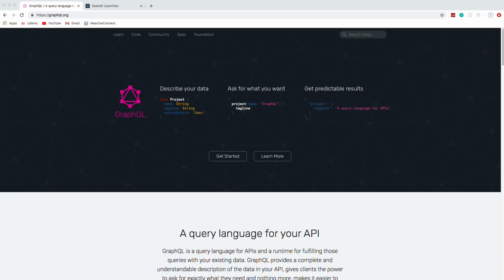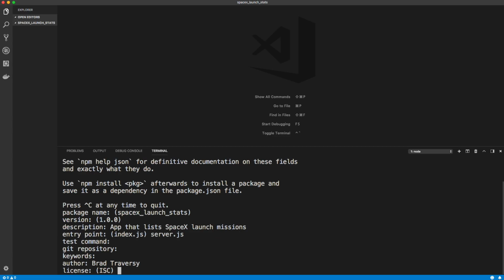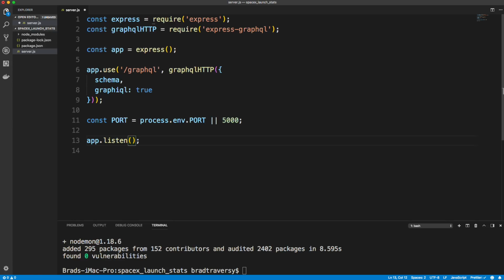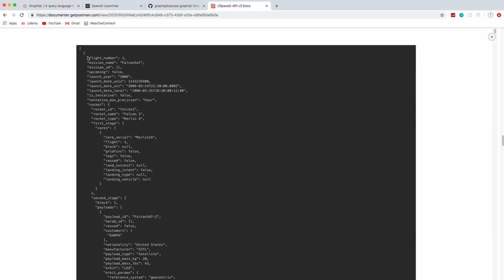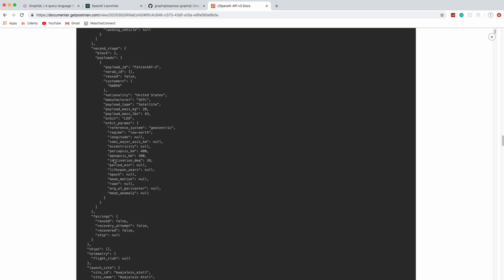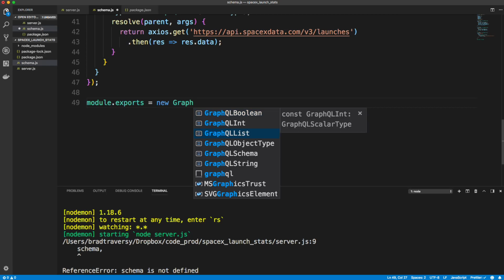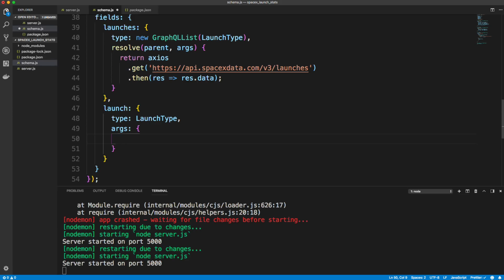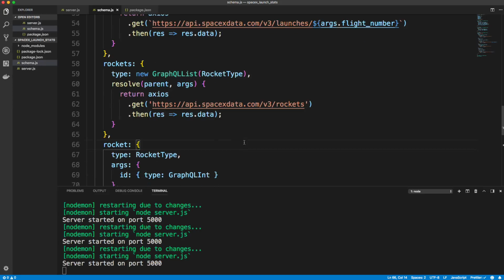GraphQL With React & Apollo [1] - Express GraphQL Server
In this series we will build a small app using GraphQL, Express, React & Apollo. In the first part we will implement our GraphQL Express server. We will use SpaceX data using their API.